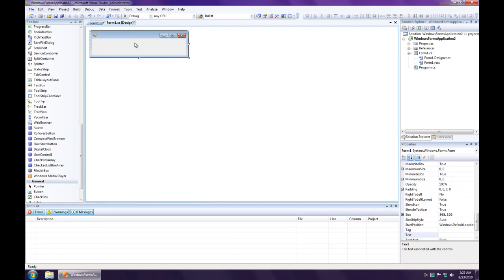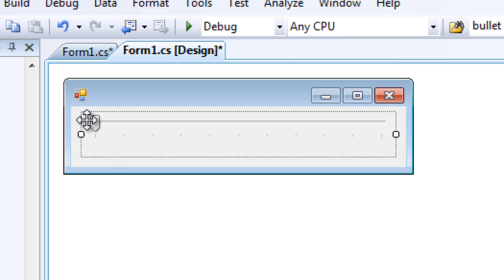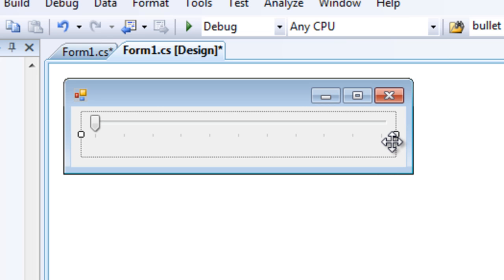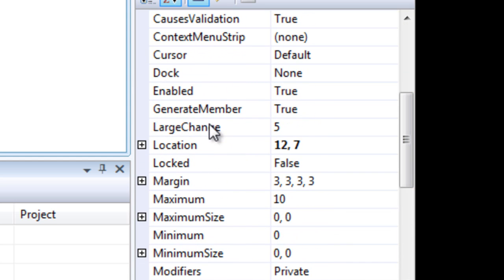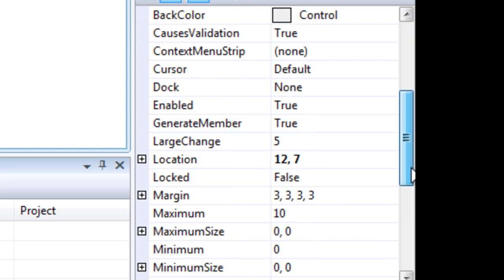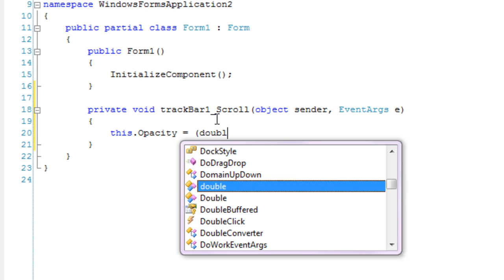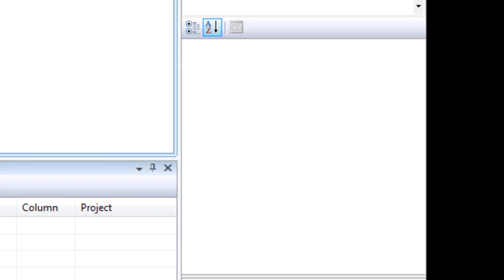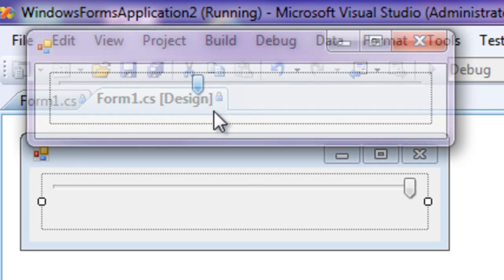TrackBars (C# .NET)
Goes over trackBar functionality in visual studios C#